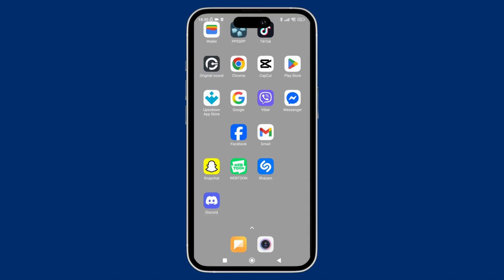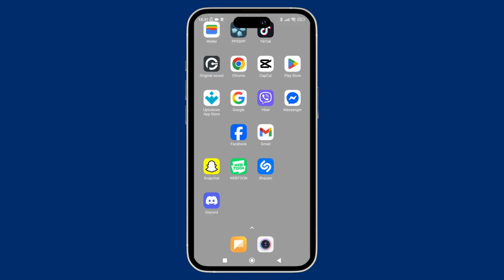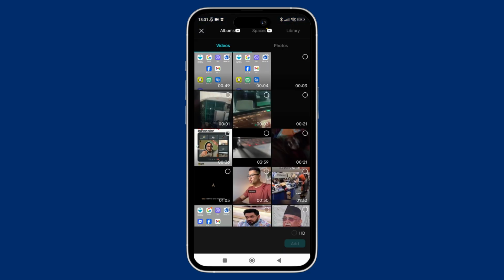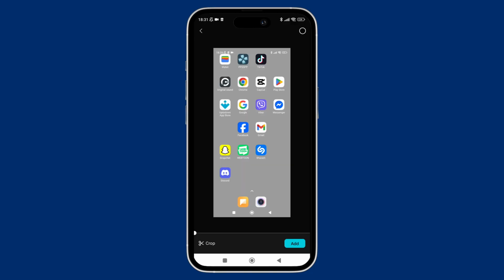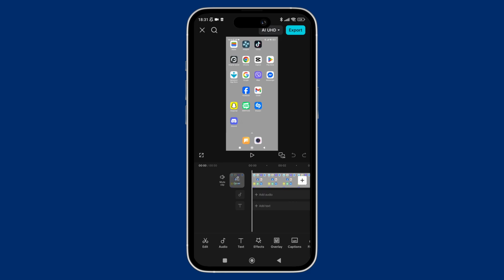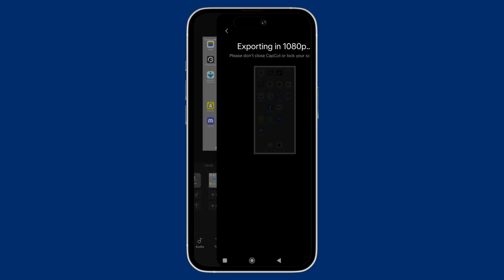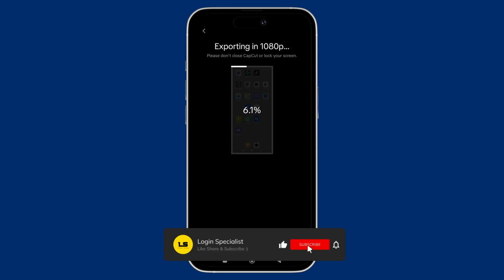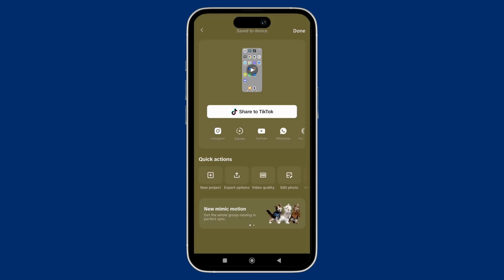How To Export Save Video From CapCut To Gallery 2026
Want to save your edited CapCut video directly to your phone's gallery? 🎥📱 This step-by-step 2026 guide will show you how to export and save a video from CapCut to your gallery quickly and easily on both Android and iPhone.

What You'll Learn in This Video:
✅ How to export your finished video in CapCut
✅ How to save CapCut videos to your phone's gallery
✅ Choosing the best video resolution and frame rate
✅ How to fix CapCut videos that won't save or export
✅ Tips for exporting high-quality videos without losing quality

Whether you're creating content for TikTok, YouTube Shorts, Instagram Reels, or Facebook, this tutorial will help you save your CapCut projects to your device in just a few simple steps.

📌 Chapters:
⏱ 0:00 - Introduction
⏱ 0:10 - How To Export & Save Video From CapCut To Gallery (2026)